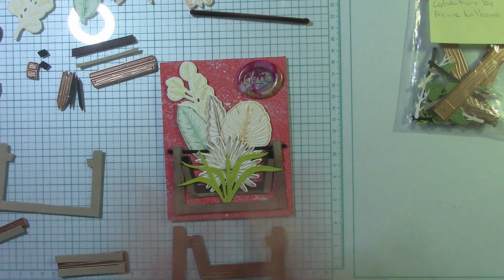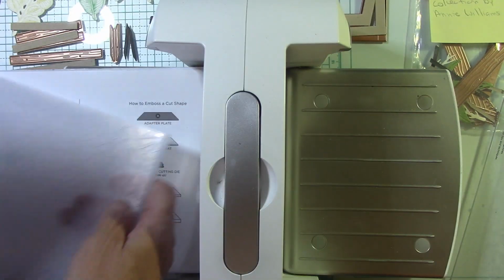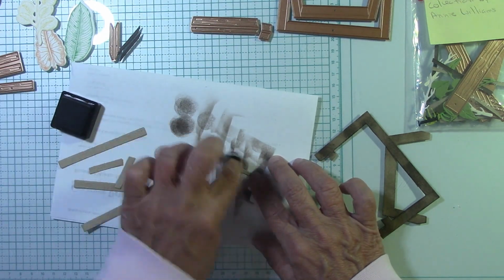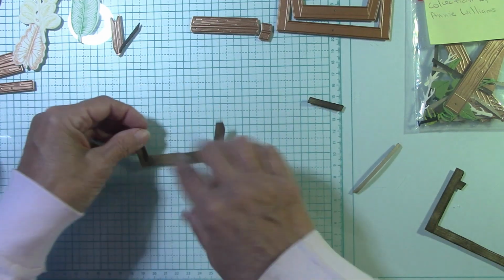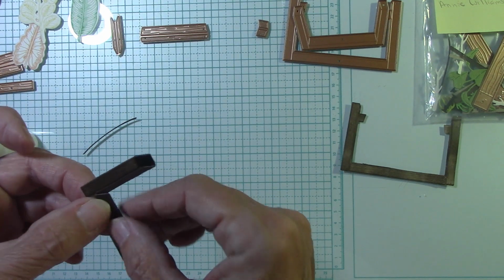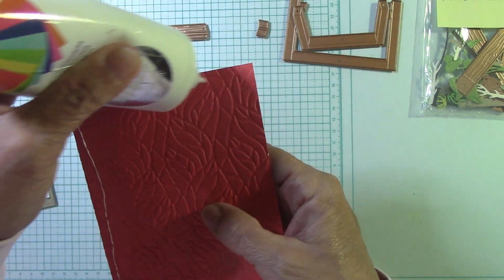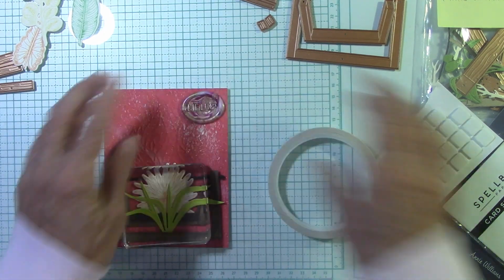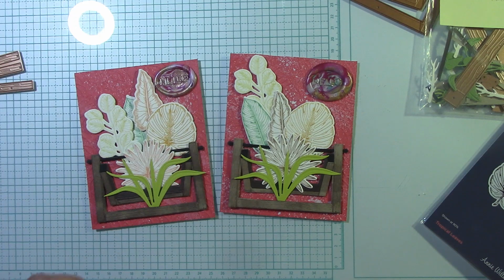Spellbinders Propagation Garden Frames & Tropical Leaves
SPELLBINDERS
PROPAGATION GARDEN STAMP & DIES BUNDLE BY ANNIE WILLAMS

PROPAGATION GARDEN FRAMES ETCHED DIES FROM THE PROPAGATION GARDEN COLLECTION BY ANNIE WILLIAMS

LEAFY HELIX EMBOSSING FOLDER FROM THE PROPAGATION GARDEN COLLECTION BY ANNIE WILLIAMS

PROPAGATED PLANTS ETCHED DIES FROM THE PROPAGATION GARDEN COLLECTION BY ANNIE WILLIAMS

OVAL HELLO WAX SEAL STAMP FROM THE PROPAGATION GARDEN COLLECTION BY ANNIE WILLIAMS

TROPICAL LEAVES PRESS PLATE & DIE SET FROM THE PROPAGATION GARDEN COLLECTION BY ANNIE WILLIAMS

BEARLY ART ORIGINAL 4 OZ. PRECISION CRAFT GLUE + TIP KIT

SCRAPBOOK.COM
Double Sided Adhesive Foam Strips - 1 Sheet - 1/8 x 9 inches - 2mm Thickness - 32 Strips

Artis Craft Glue - Perfect for Paper - Precision Tips and No Clog Pin Bundle - 4 fl oz

AMAZON
Tim Holtz Distress Watercolor Pencils Set 4, 5 and 6 - Total of 36 Woodless Watercolor Pencils, Released January 2024, Includes Carnora Waterbrush

Hammermill Cardstock, Premium Color Copy, 100 lb, 8.5x11 - 1 Pack (250 Sheets)
(I use this for Hot Foil)

JAM PAPER A2 Invitation Envelopes - 4 3/8 x 5 3/4 - White - 50/Pack

Neenah Cardstock, Mediumweight, 365 Sheets, 90 lb/163 gsm, 94 Brightness, 8.5" x 11" - MORE SHEETS!